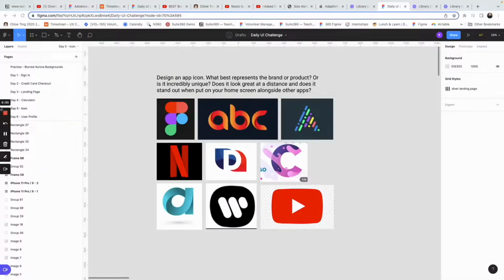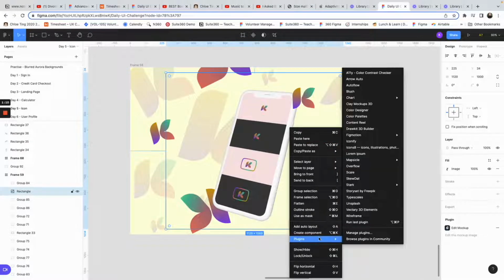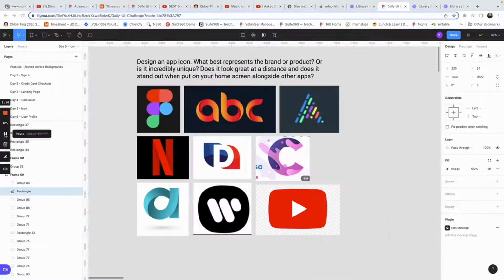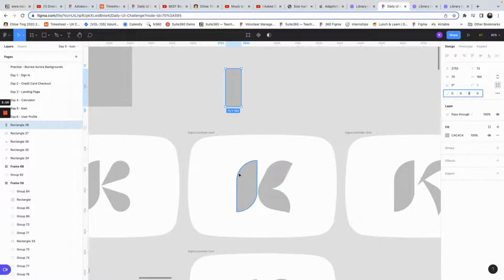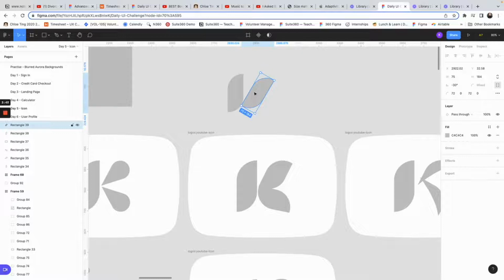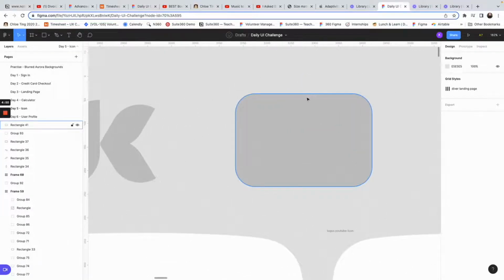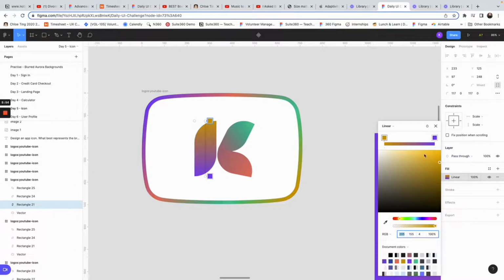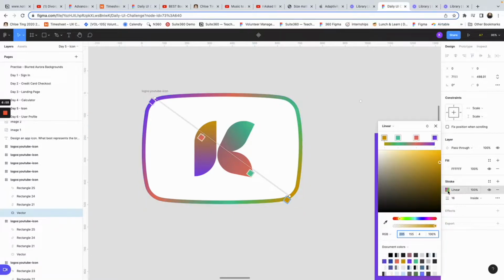Daily UI Challenge - How I Made The Icon For My LinkedIn Banner | UX Design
To strengthen my UI skills, I've decided to participate in the daily UI challenge, and to try to apply new concepts and design trends to each of my challenges. For today's challenge, instead of just making a simple icon, I decided to make an icon collage for my linkedin banner!

If you're taking the Google Professional Certificate or looking for a support network to join in your self-learning journey, I have a slack channel and host a group meeting every other Sunday. The link is down below. Best wishes!

Time Stamps —
0:00 - Intro
0:33 - Icon Creation